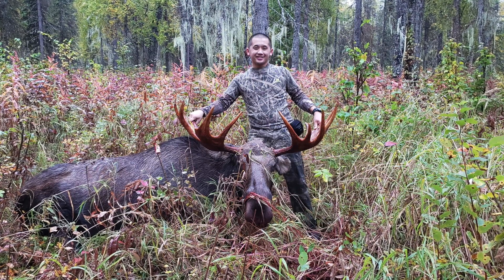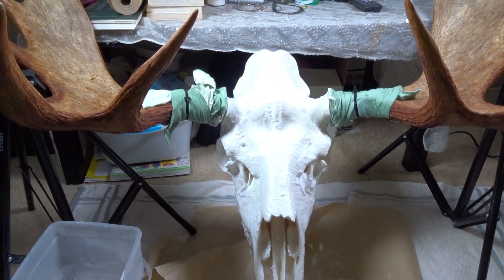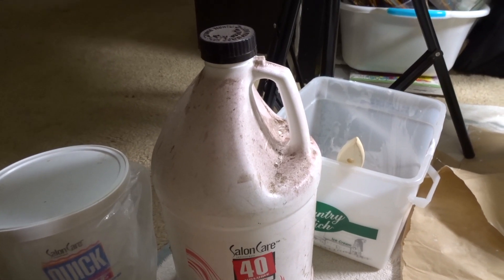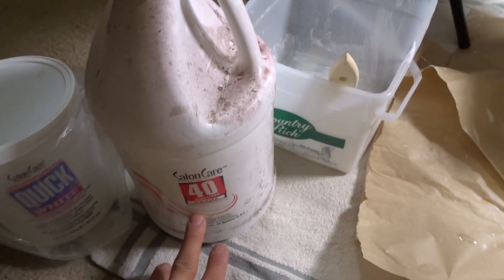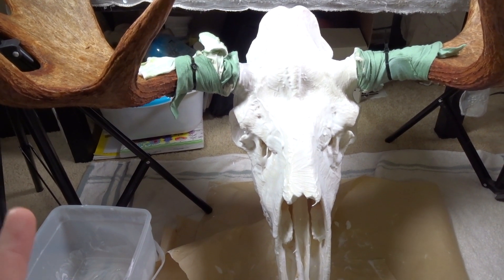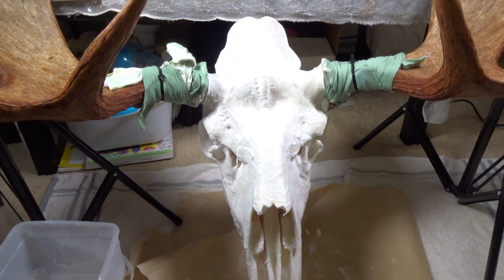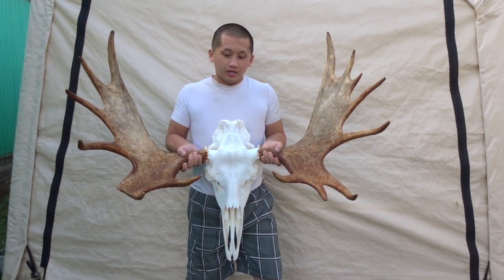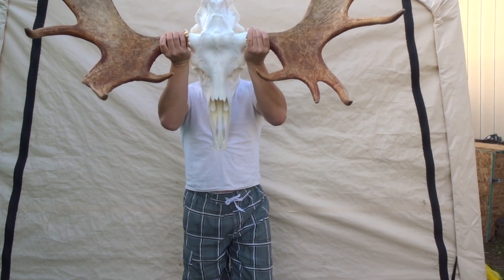European Moose Mount | DIY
NuttyNu Media